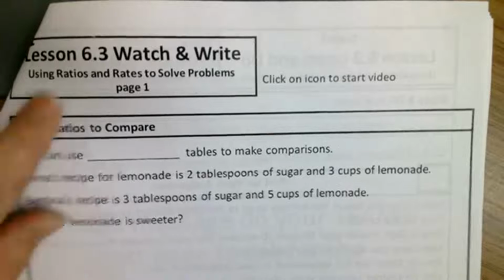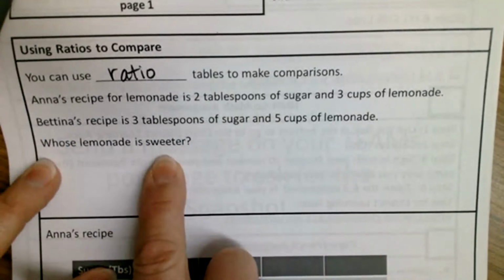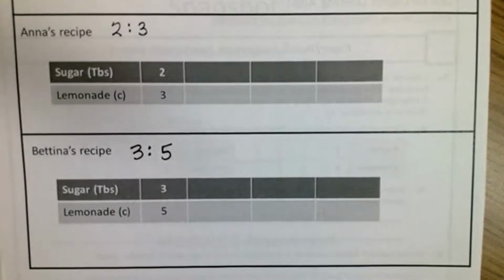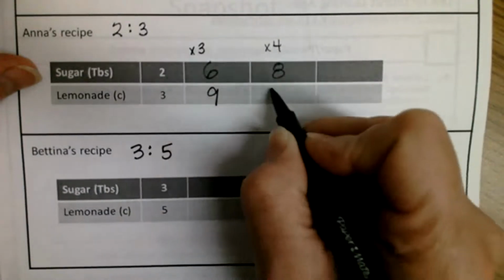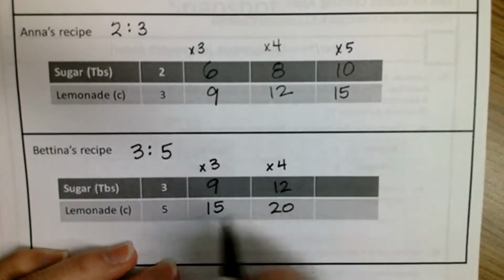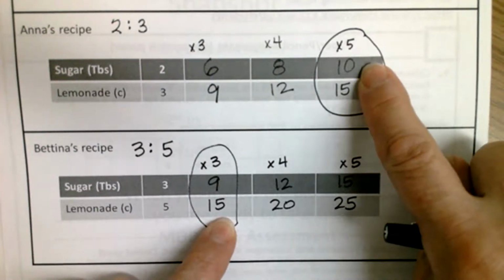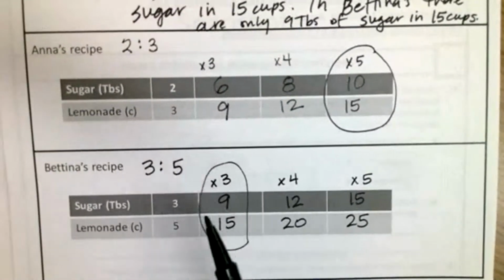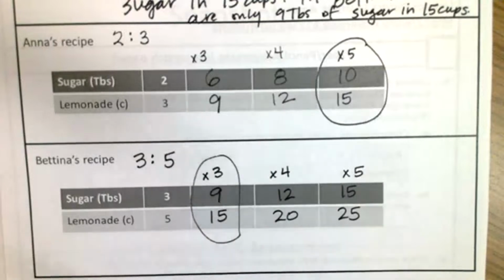Grade 6 Lesson 6 3 Watch and Write